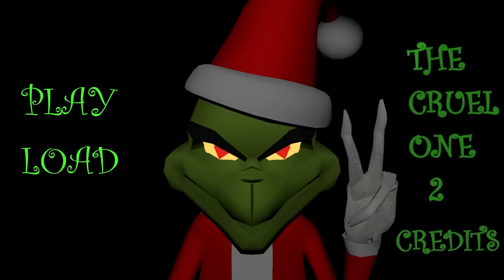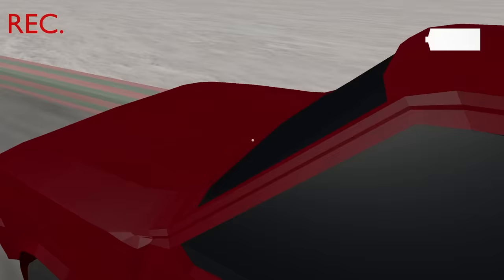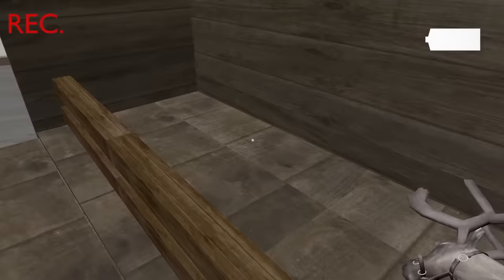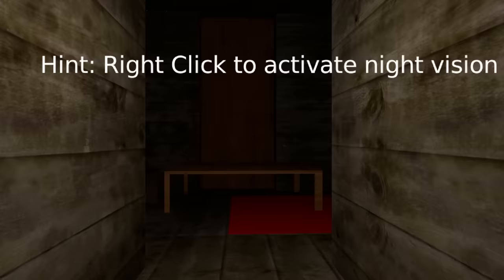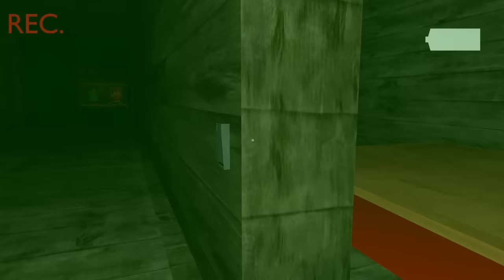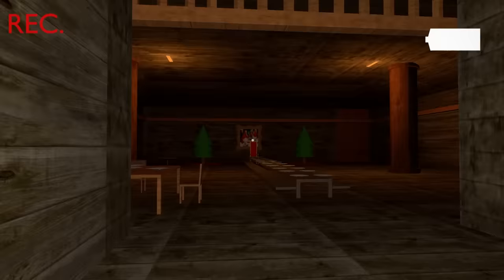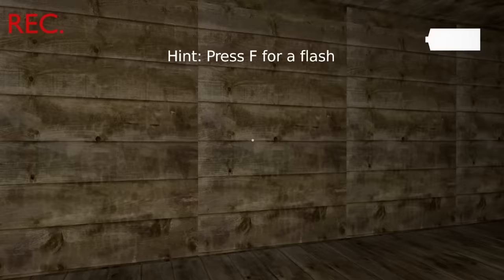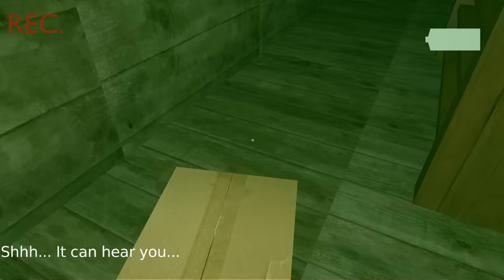TRAPPED IN A CAVE WITH THE GRINCH.. - The Cruel One 2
The Cruel One 2 a horror game where the Grinch is coming for you and you need to survive..